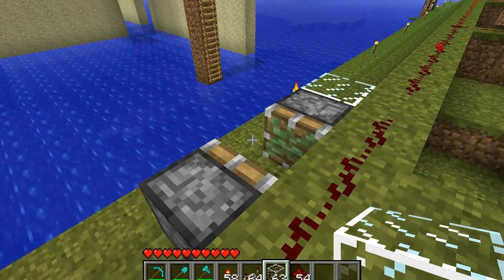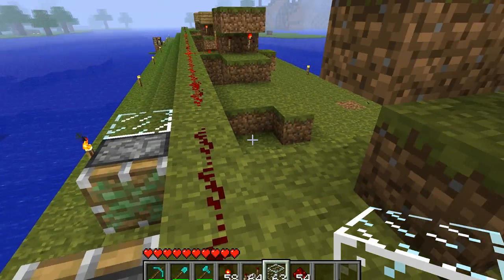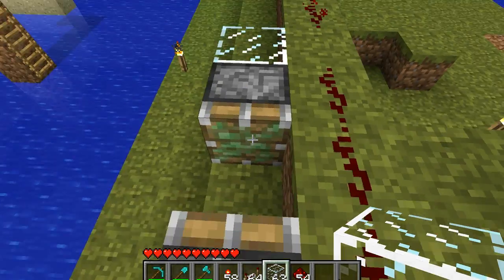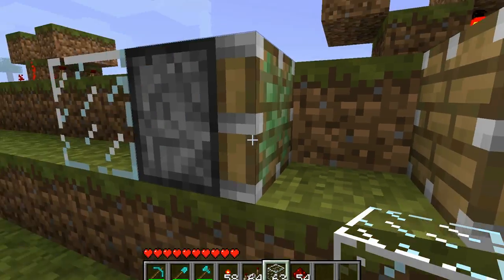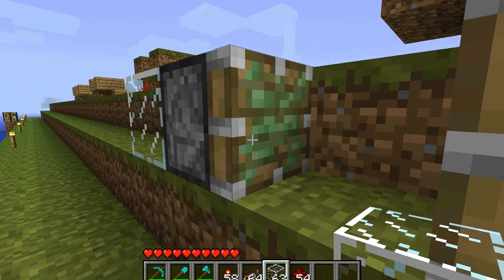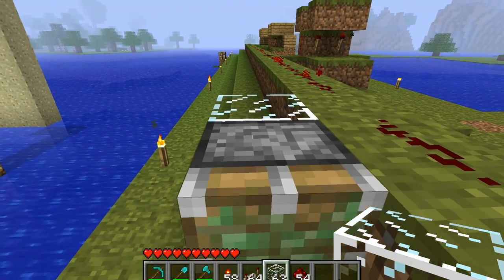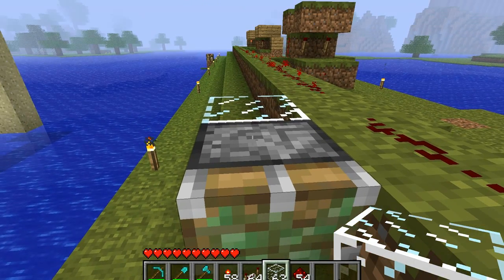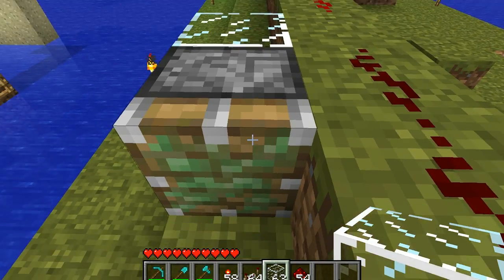Minecraft - Piston Monorail Demonstration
A proof of concept of a minecraft piston monorail.  The alternating push and pull between a normal piston and a sticky piston results in the contraption advancing forward in the direction of the sticky piston.  Improvements on wiring are still in progress to achieve a greater consistency.